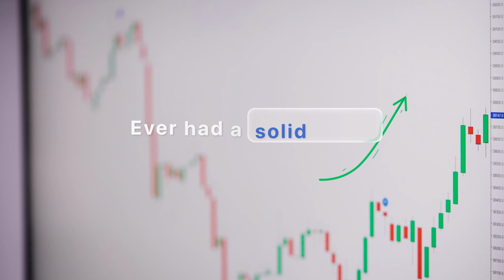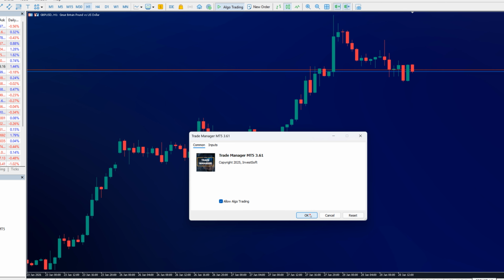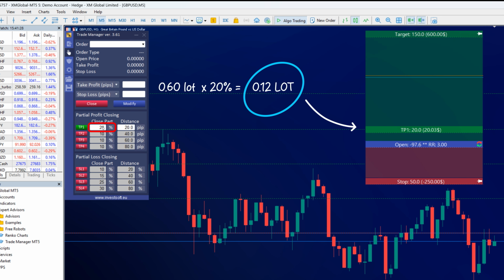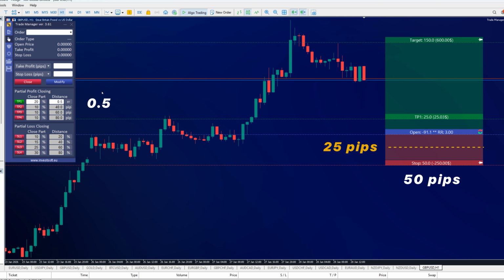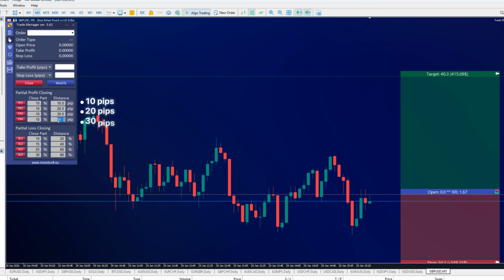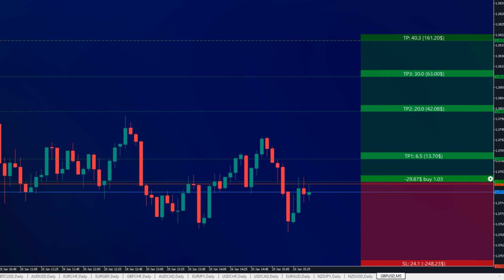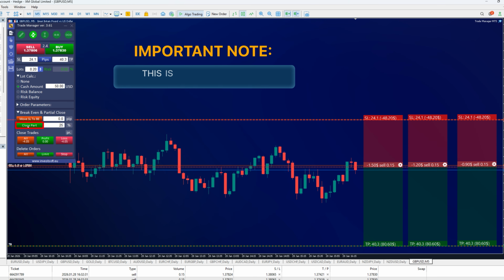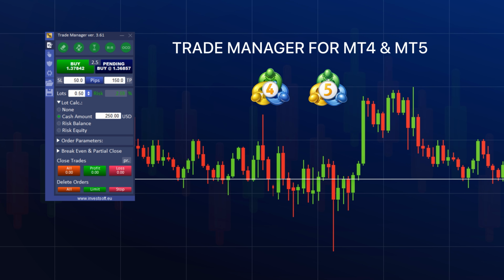Trade Manager MT5 and MT4: Partial Closing | Quick Close Part of Position in MetaTrader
How can you take profits without closing the entire trade too early or giving back a large part of your profit during a pullback? This video explains partial closing and shows how Trade Manager for MT4 and MT5 lets you take partial profits automatically using multiple levels directly on the chart.

TIMESTAMPS
00:00 – Why take partial profits (problem and solution)
00:36 – Automating partial closing with Trade Manager (MT5 setup)
00:53 – Risk to reward block and where Partial Closing is in the panel
01:14 – Enable TP1 and overview of partial closing levels (up to 4)
01:22 – Two settings per level: portion and trigger
01:33 – Portion to close: percent of initial volume vs fixed lots
01:52 – Trigger method 1: fixed pips from entry
02:09 – Trigger method 2: percent of distance to final take profit
02:24 – Trigger method 3: risk to reward ratio (RR)
02:37 – Trigger method 4: exact price level
02:52 – Dragging partial close levels on the chart
03:03 – Planning the trade and setting 3 partial close levels
03:39 – Opening the trade (BUY)
03:44 – Viewing partial levels on the open trade
03:57 – Editing levels after entry (gear icon vs dragging)
04:16 – TP1 executed and marked as completed (turns gray)
04:34 – Manual partial closing for a group of trades
04:51 – Close Part: 25% example across multiple positions
05:09 – Important note: percent is based on current open volume
05:28 – Close Part by fixed lots (example 0.05 lots)
05:44 – Summary